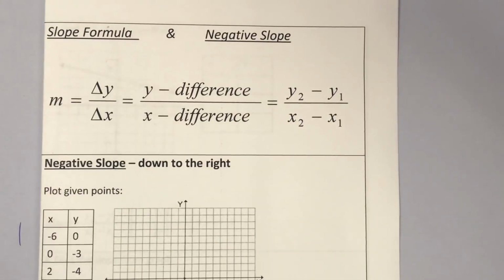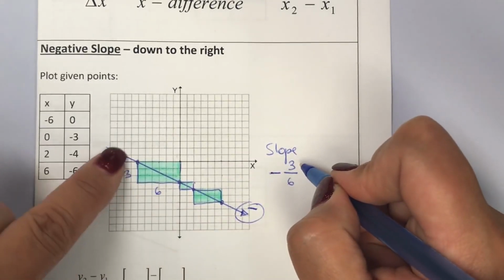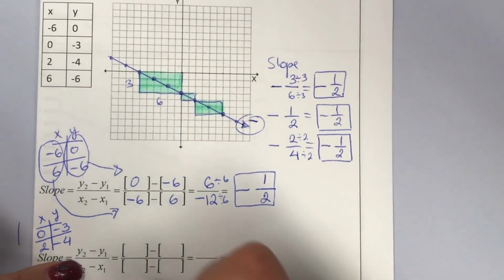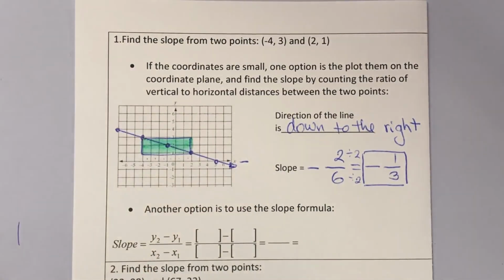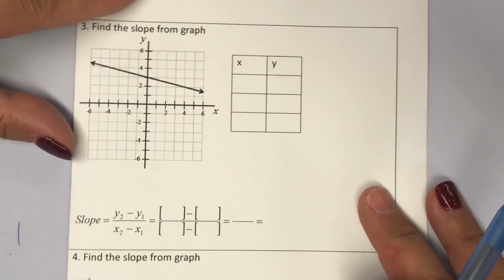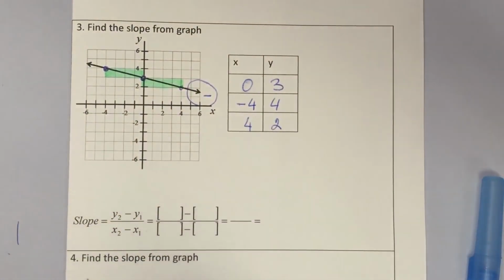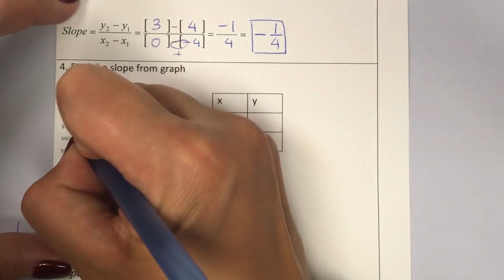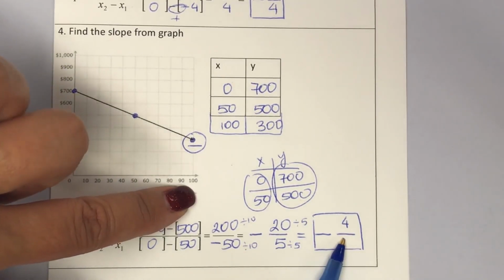Slope Formula and Negative Slope